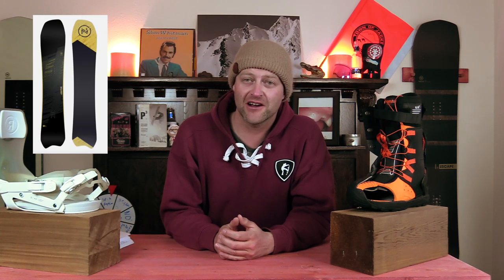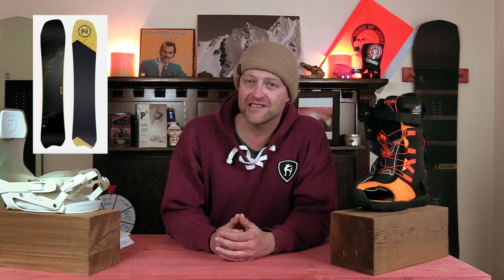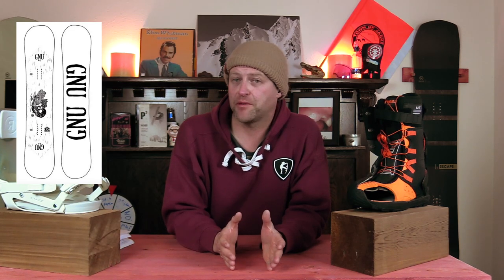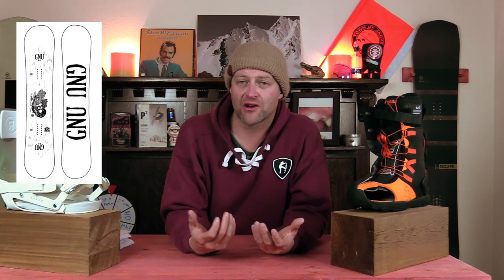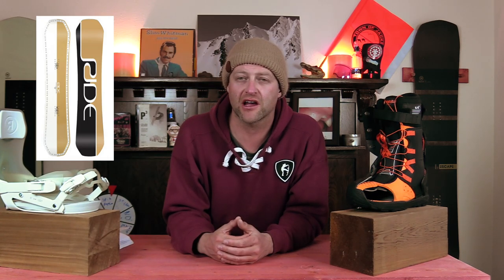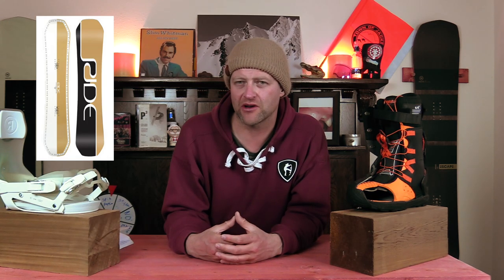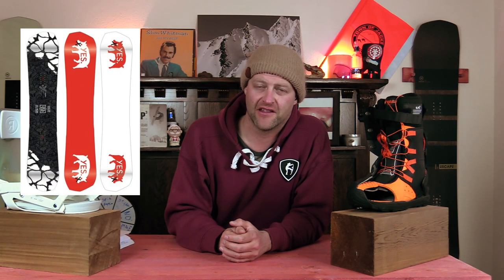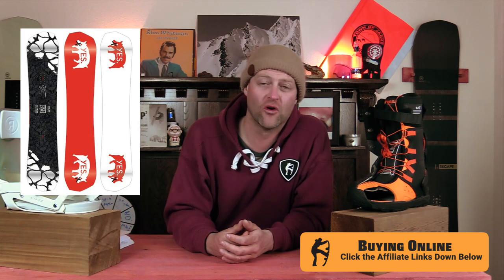The Top 5 Asymmetrical Snowboards of 2021-2022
Welcome to Top 5's where your host decides what their top 5 picks are. You might agree with them, you might disagree with them, but the fact of the matter is you're watching them. In this episode Avran gives you his top 5 asymmetrical snowboards of 2022.

5.  Nidecker Tracer
3. Gnu R.C. C3